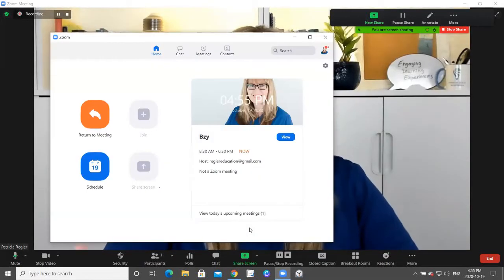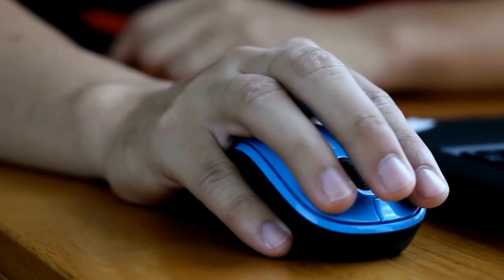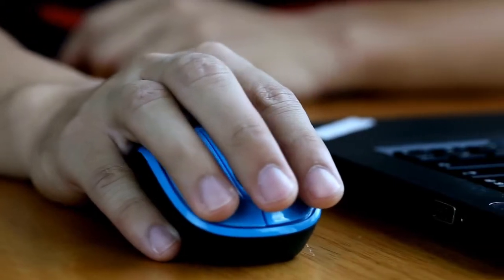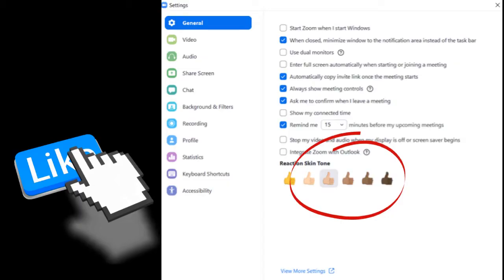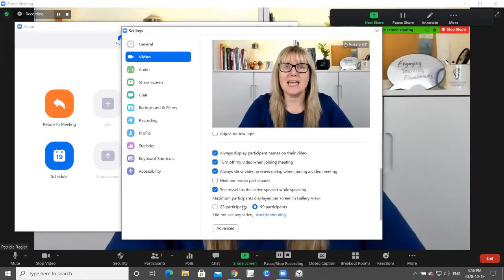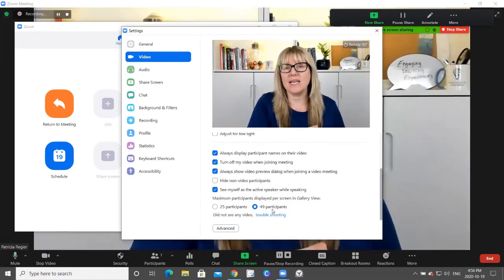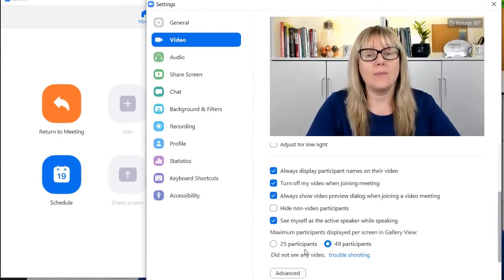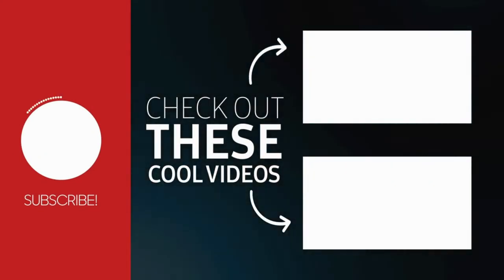How to see more video thumbnails tiles in ZOOM gallery view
This video tutorial will show you how to see more video thumbnails in your gallery view, plus and a couple of additional tips in ZOOM Meeting.  How to change the colour of your thumbs up reaction and where to see if you need to update ZOOM. Tutorial on how to see more of your participants in the gallery view.

Chapters
0:00 Intro
0:07 New Background
0:18 I get asked
0:41 This Week's Q/A
1:20 Icon
1:35 Updates
1:56 Settings
2:01 NEW Thumbs Up
2:20 Video Settings
2:35 Thumbnails
3:43 Close-up
4:01 Wrap-up